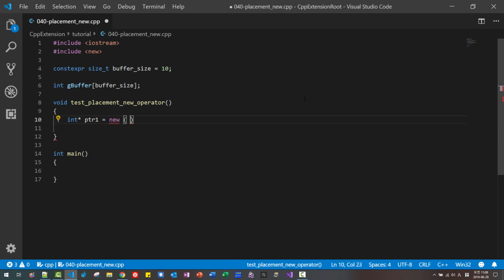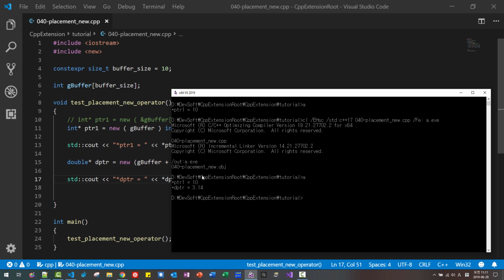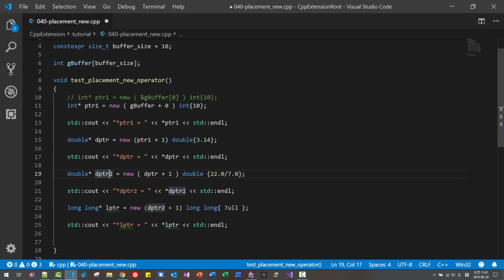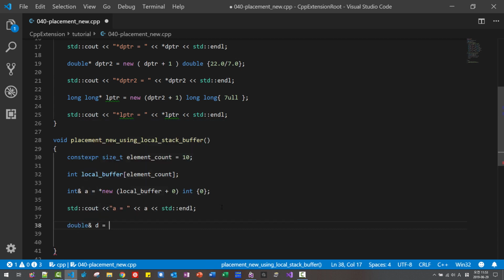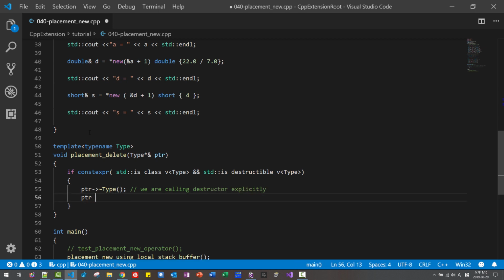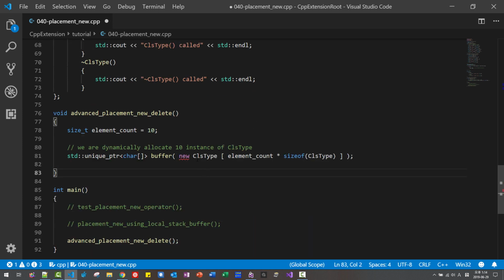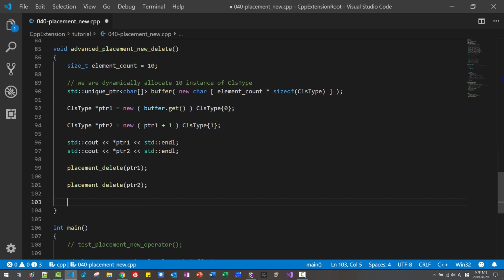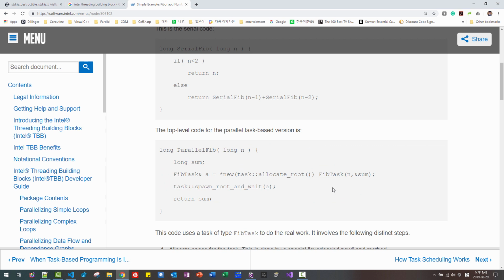C++2a Standard: Placement Operator New and Delete (040)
We will learn how to use placement operator new and delete

C++2a Standard: Fundamentals of C++ Template Metaprogramming 1/N (039)

C++2a Standard: Advanced Type Functions 2/N (038)

C++2a Standard: Advanced Type Functions 1/N (037)